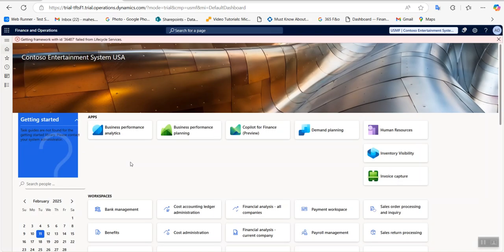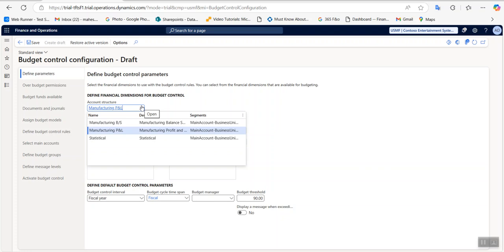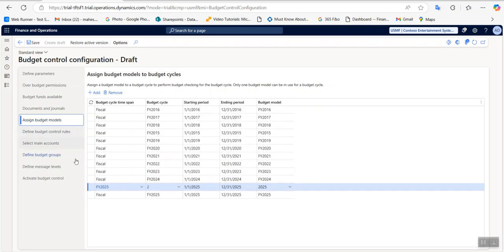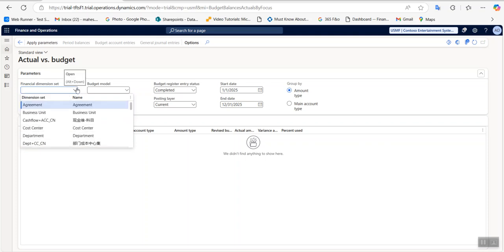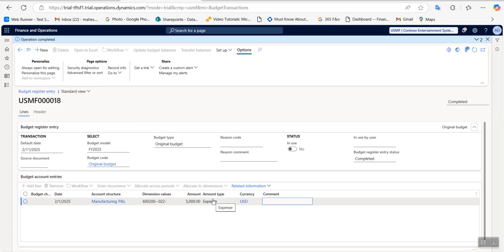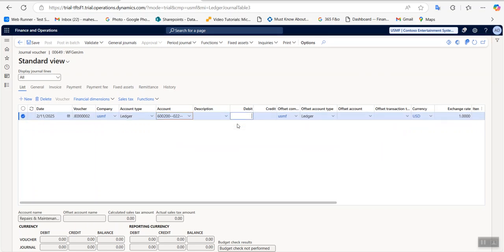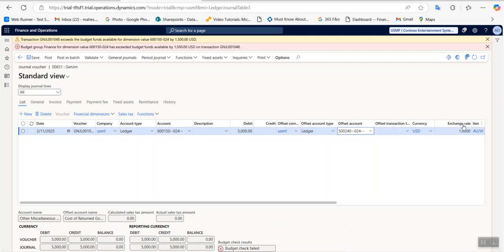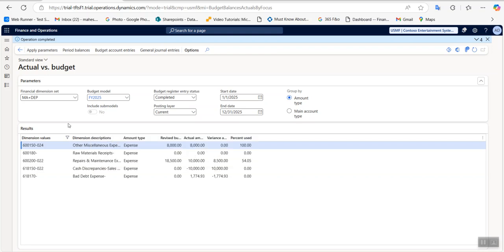11 02 2025 Finance